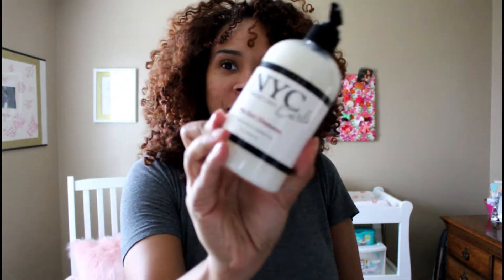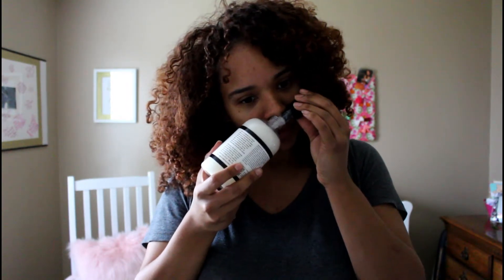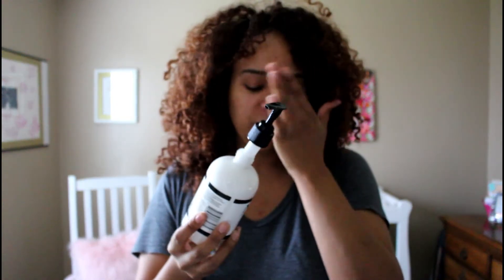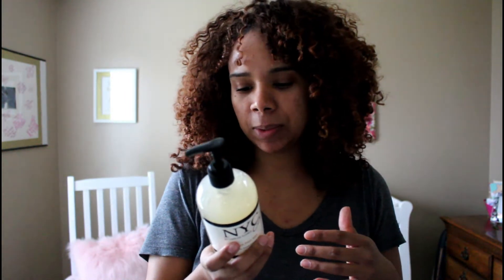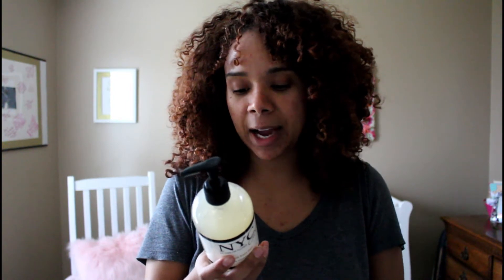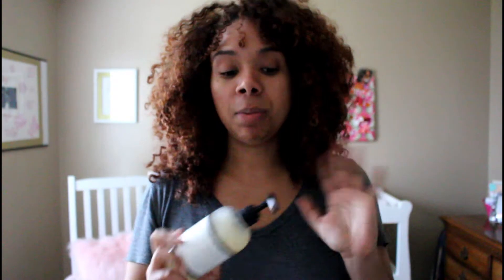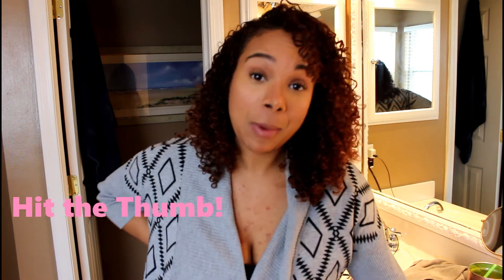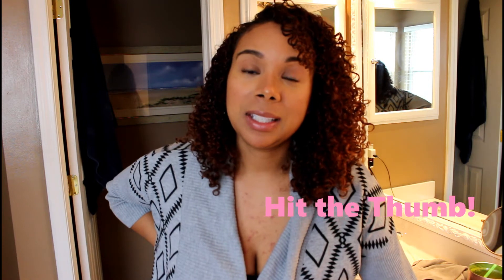It's Not Devacurl?!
Kurlykoils.com

I usually always use Devacurl but today I used NYC Curls! Check it out!